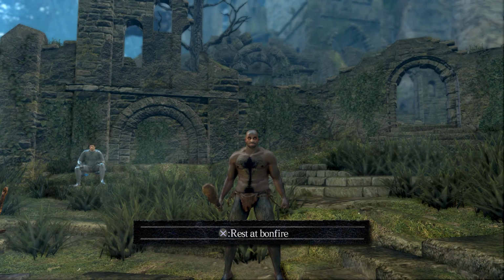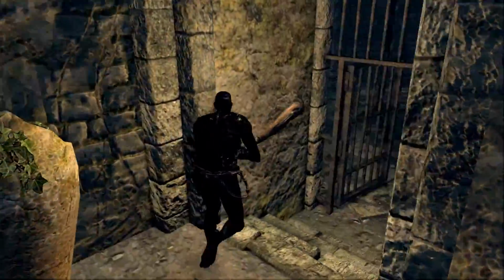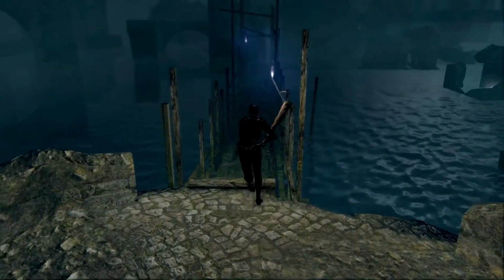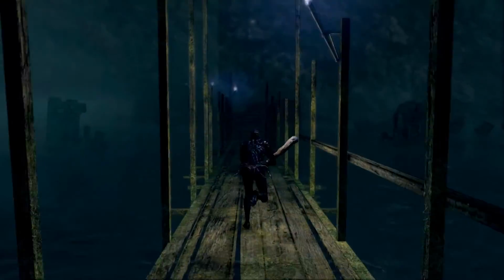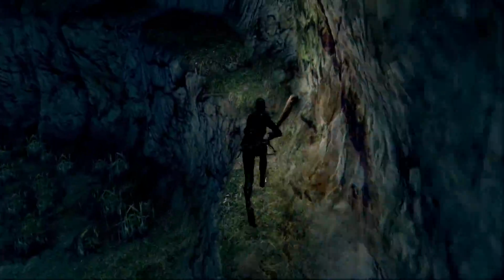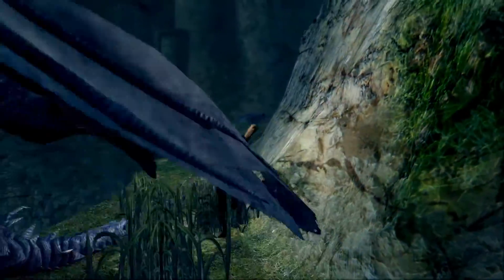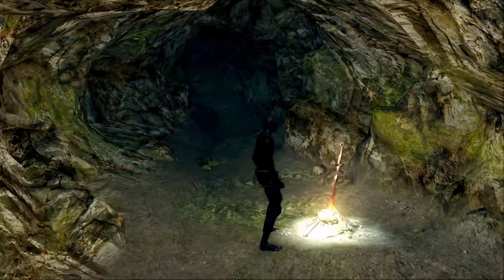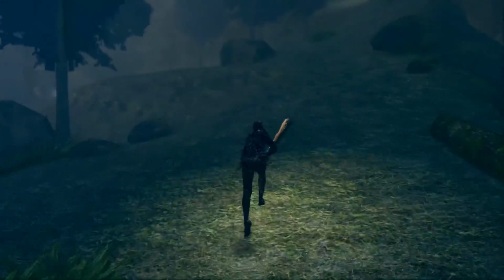Dark Souls 1 - Easier Start Guide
A guide I made for a friend who's been struggling with Dark Souls 1. Useful tidbits for anyone starting their adventure in Dark Souls 1.